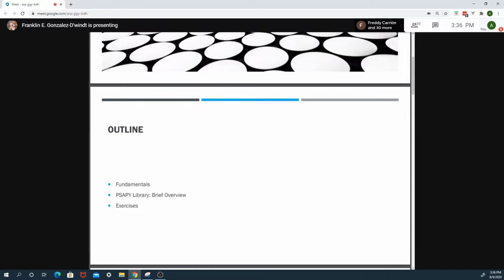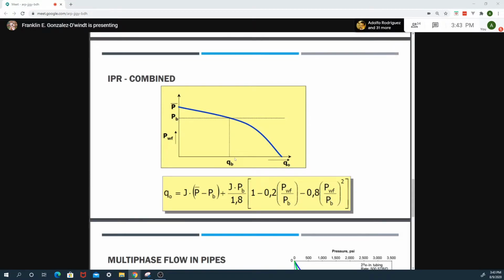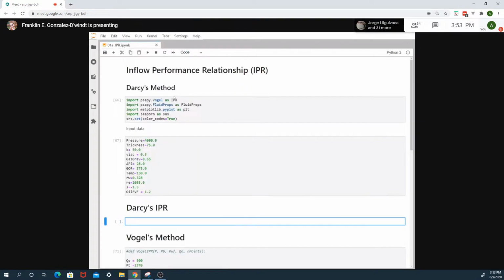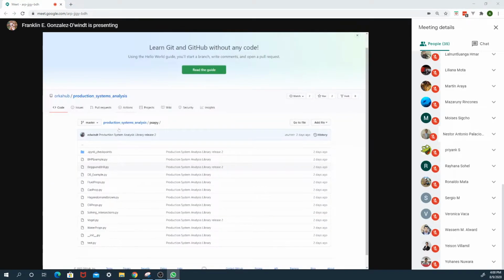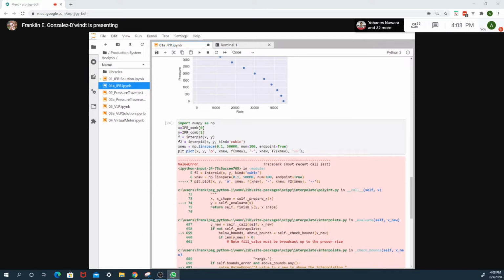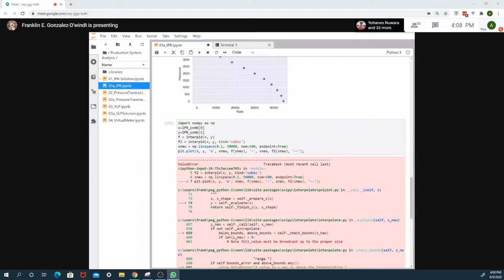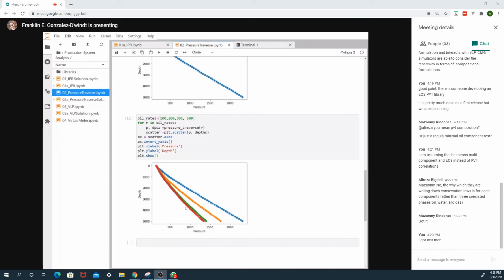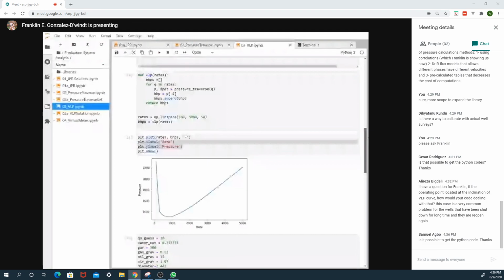Production System Analysis Exercises with "psapy" - Part 1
Franklin Gonzalez introduces the psapy Python library with IPR and VLP correlations, showing also a couple of examples with the library.